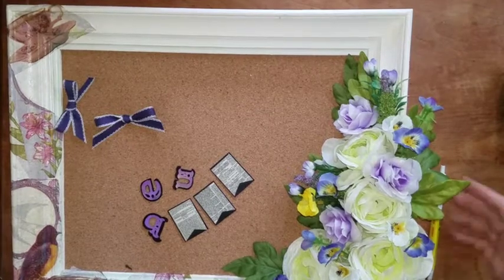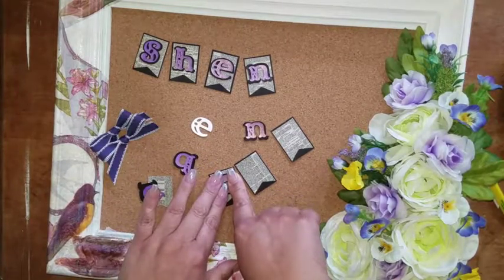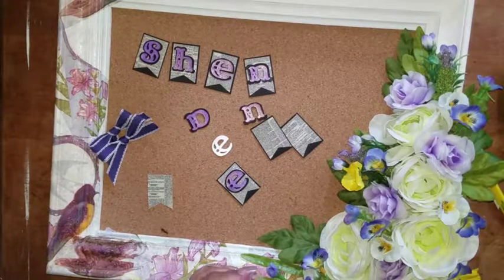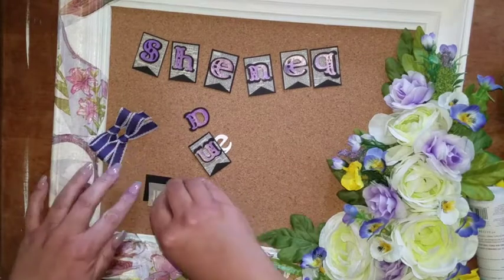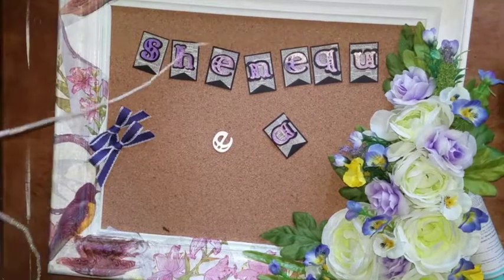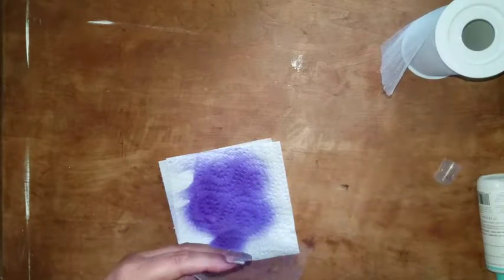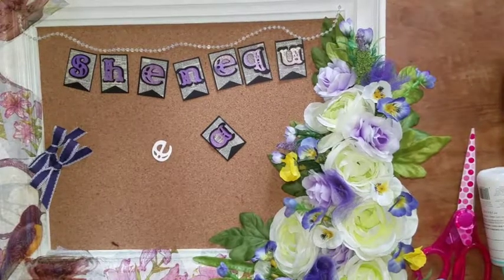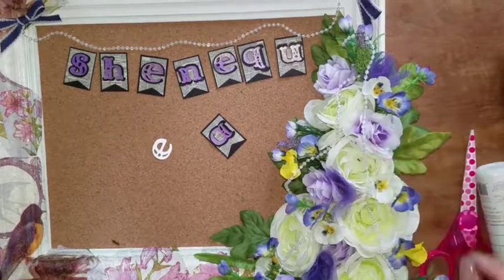My entry VR to LaLa's Creation's12 600 Subbie challenge!